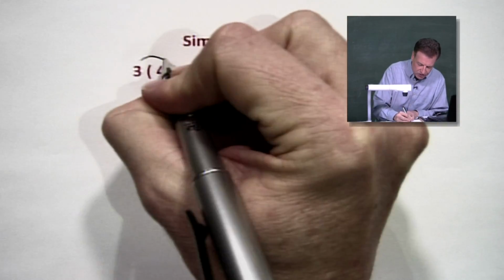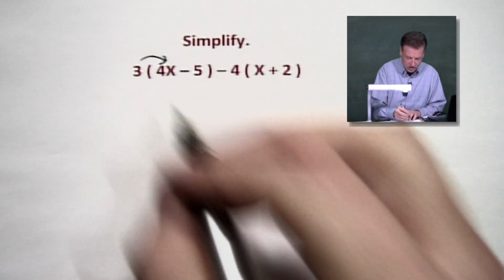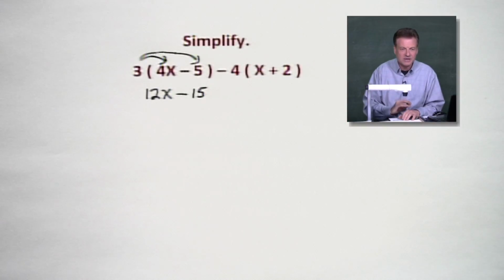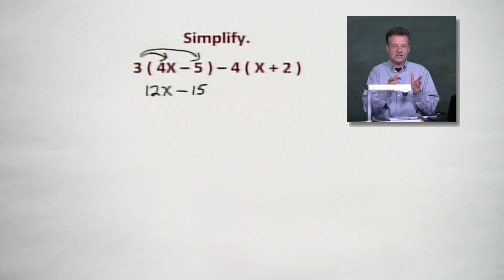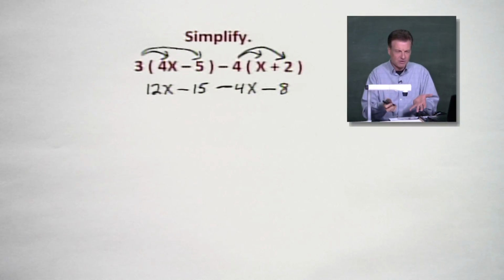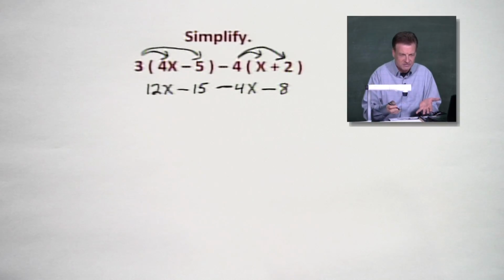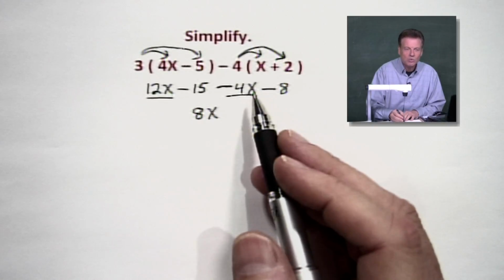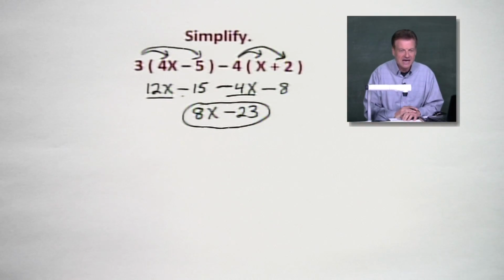Distributive Property in Algebra |Simplifying Expressions | TNLearn | Mathline